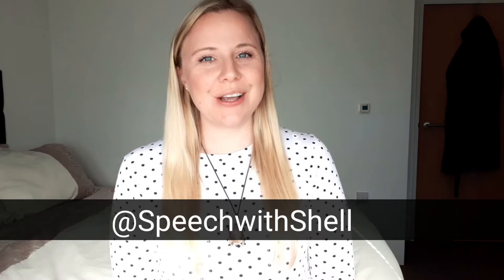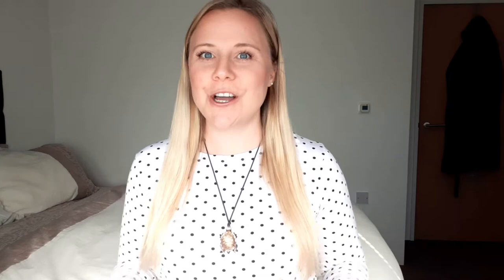Speech Therapy Exercise for Parkinson's Disease - Sustained Phonation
In this video I demonstrate an at-home speech therapy exercise for people with Parkinson's Disease. This simple exercise can help build a louder and stronger voice, with a better sounding quality.